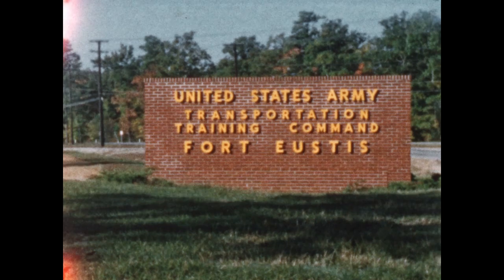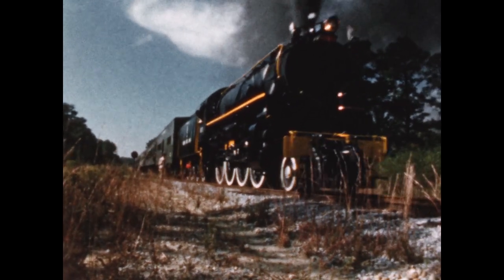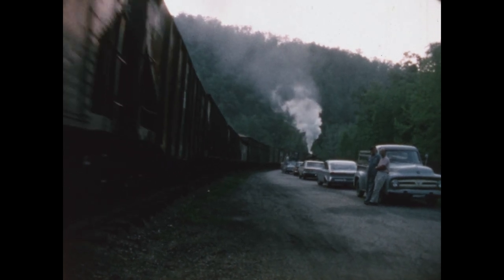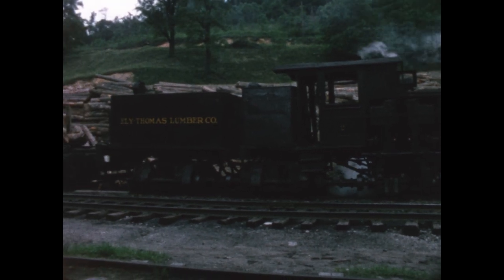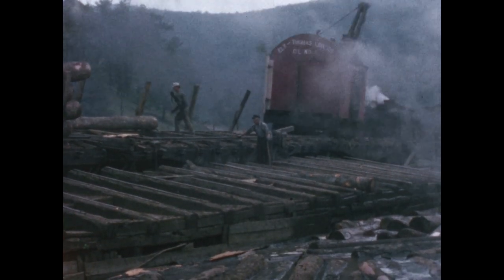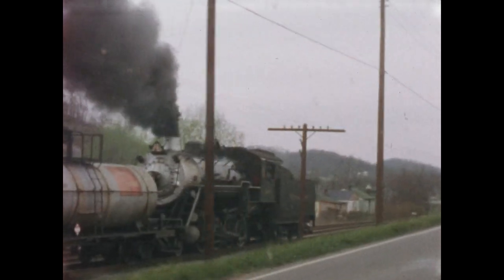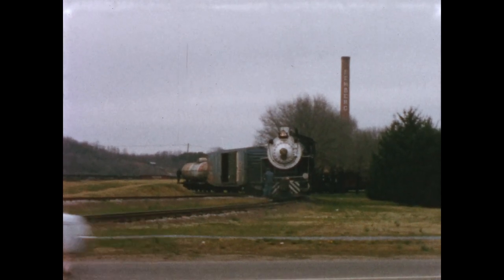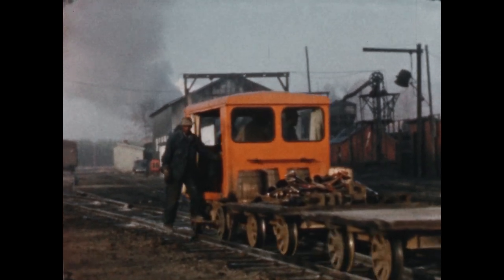Eastern Shortline Steam Railroads in the Early 1960's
A program featuring 8mm films of chapter member Jerry Hott. Railroads included are: The Virginia Blue Ridge Railway, Ely-Thomas Lumber Company, Ft. Eustis Military Railroad, Buffalo Creek and Gauley, and The East Tennessee and Western North Carolina Railroad.